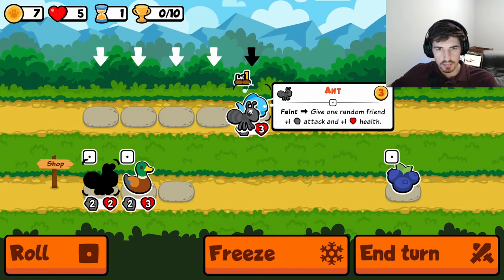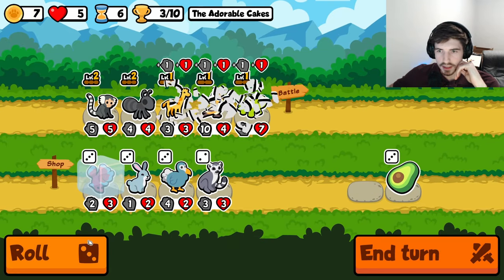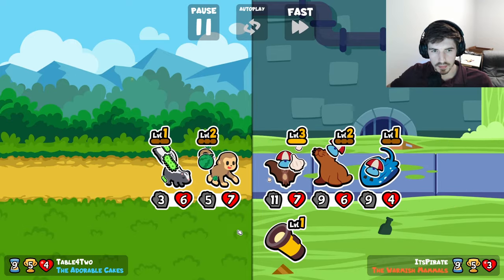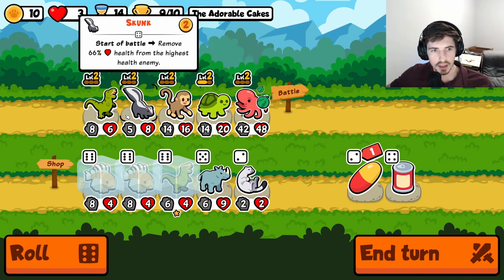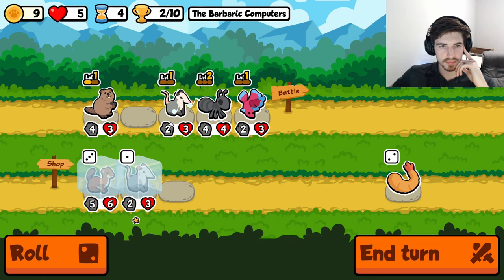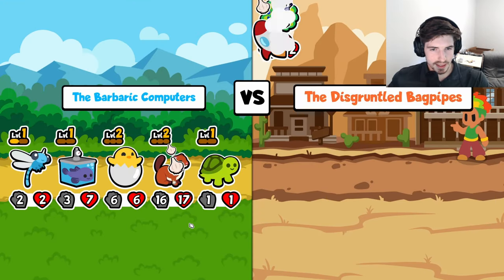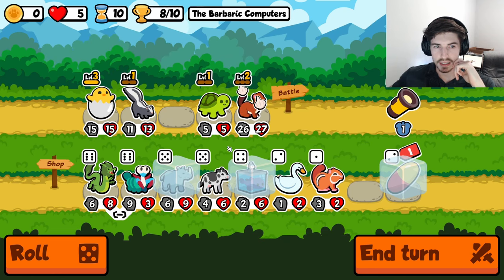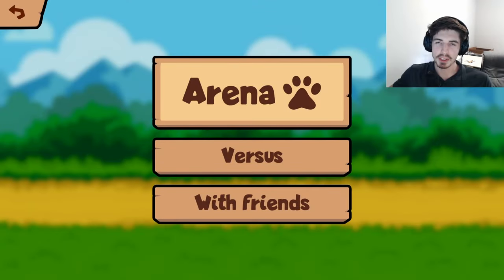My New Favorite Three Pet Squad (Super Auto Pets)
The typical downside of scaling pet strategies in Super Auto Pets is that the scalers are weak in battle since they don't scale themselves. Tyrannosaurus are unique in that they scale two other T5/6 pets. So, if you get two dinosaurs and a high value pet ability, they both hyperscale the one pet while also scaling each other. This balance of wide scaling and targeted scaling makes for an unstoppable team consisting of only three pets. The other two slots can be whatever you want (typically skunks)

Key Moments:
0:00 - Game1
9:39 - Game 2
19:40 - Outro